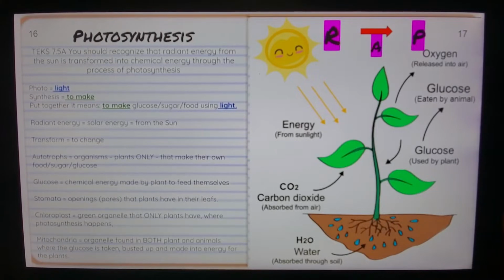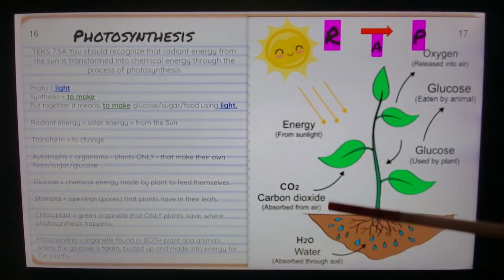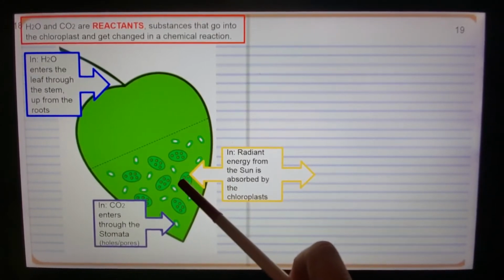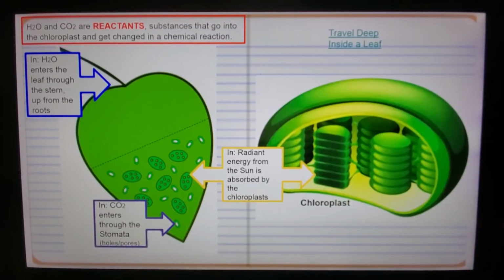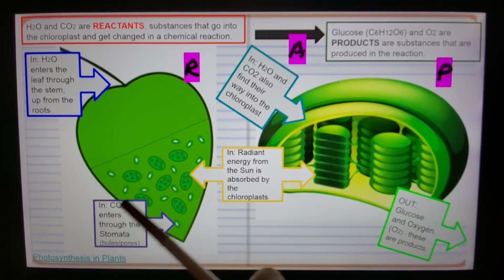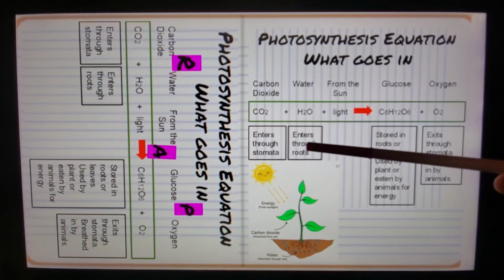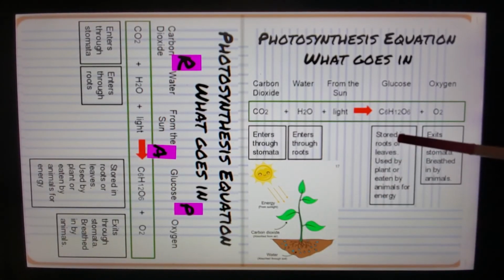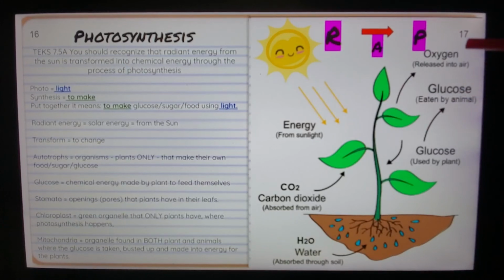Photosynthesis 7.3 Ogura